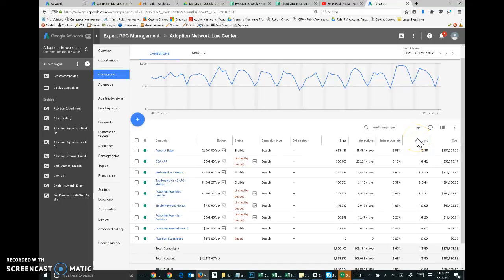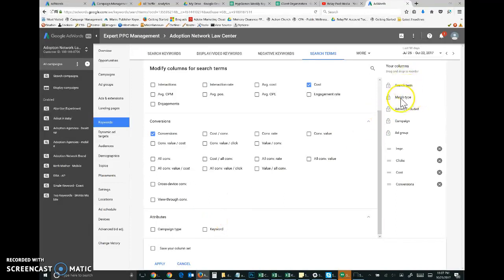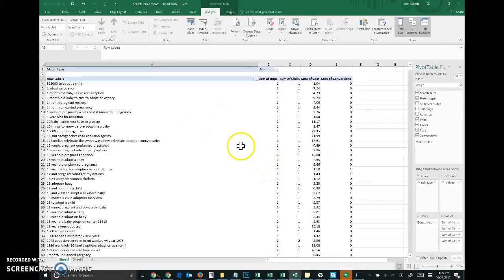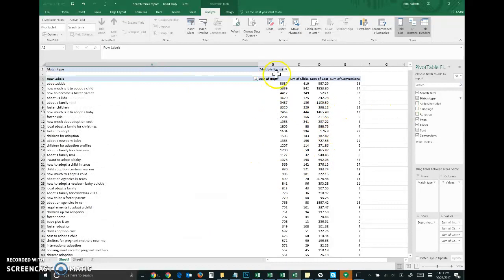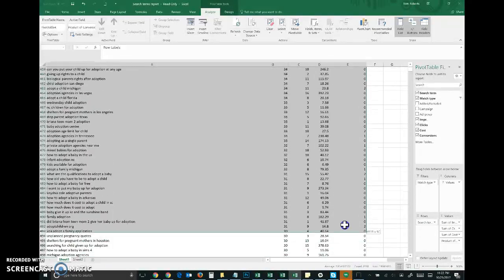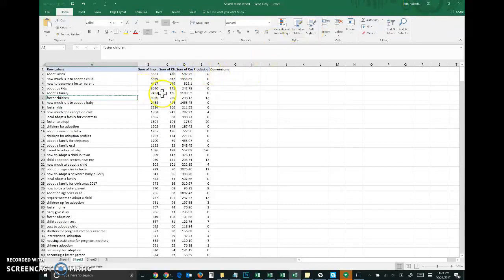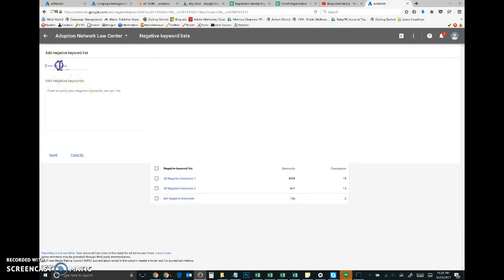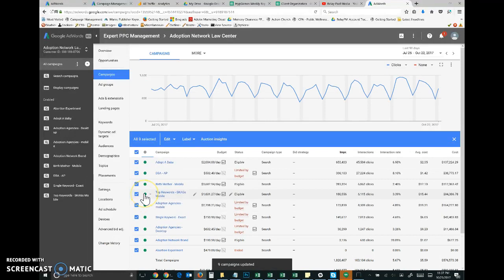Google Search Term Review part 1: How to find and add account wide negative keywords